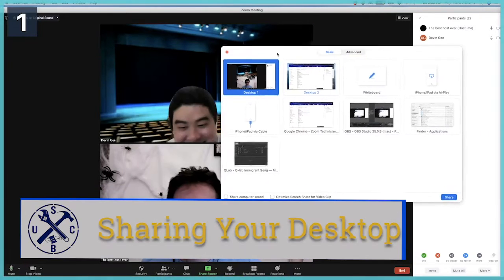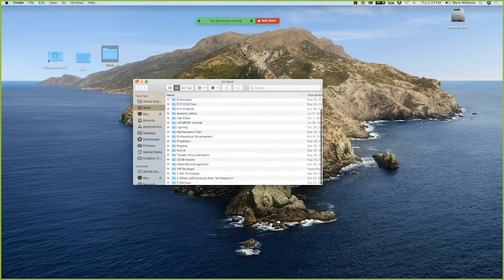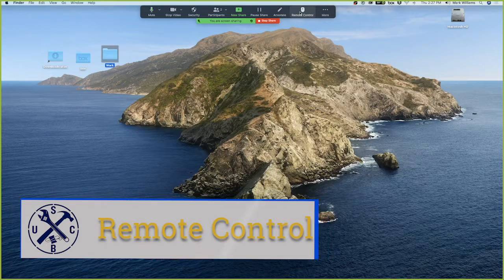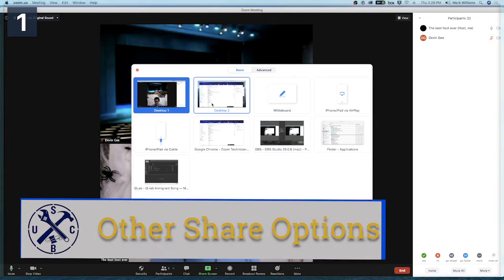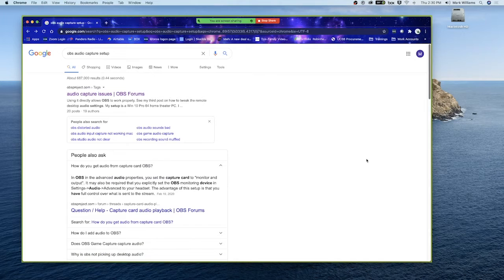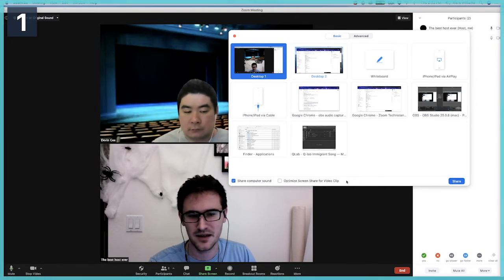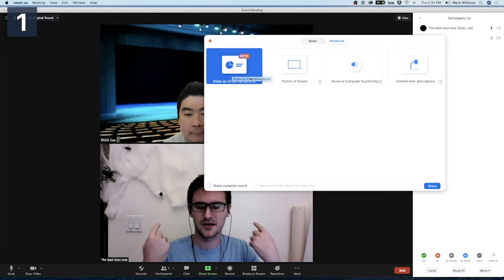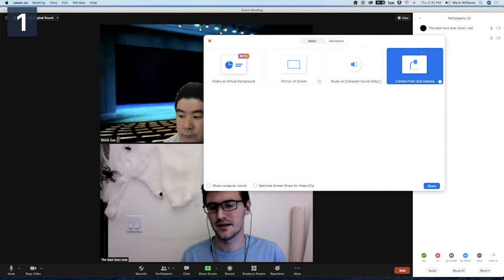Sharing Your Screen